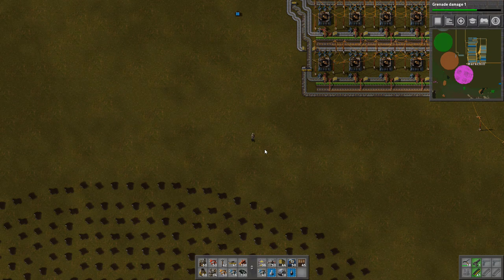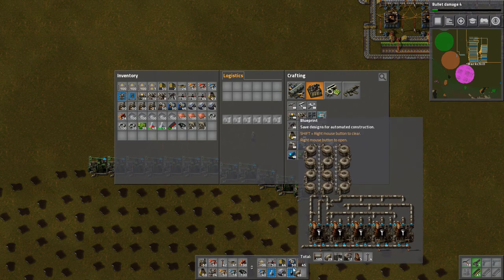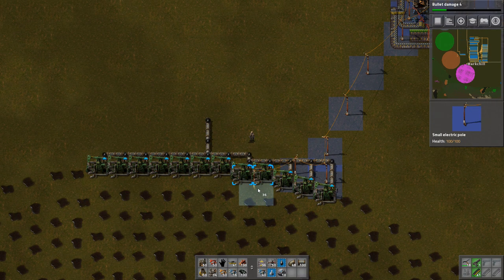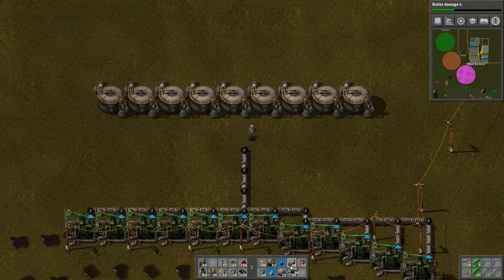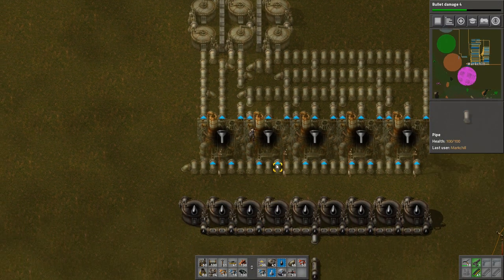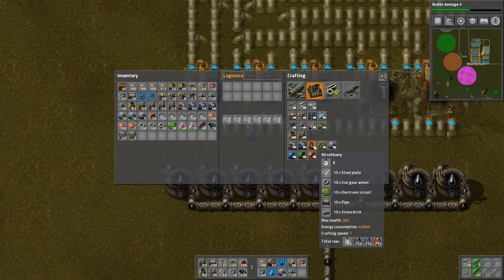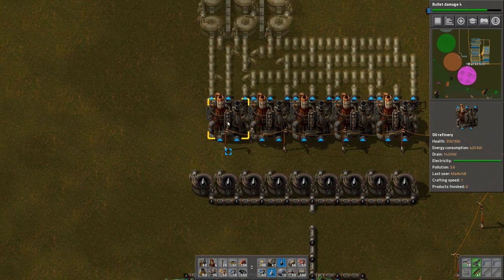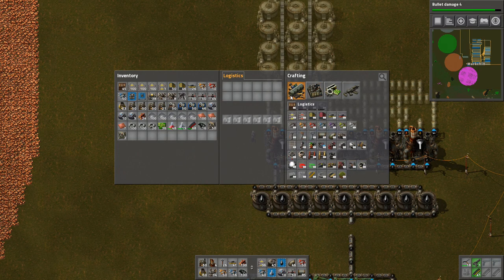Factorio Oil Automation Tutorial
My Mods
7 Days to Die
Zombie Land
Fallout New Vegas
Zombie Land